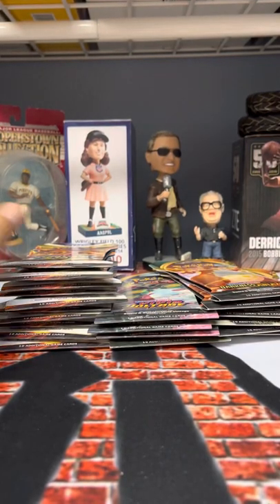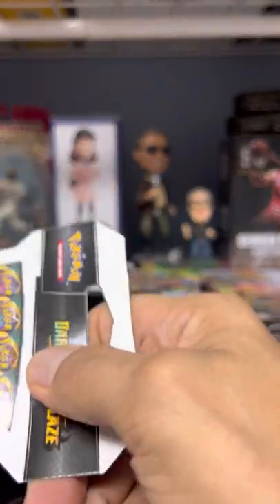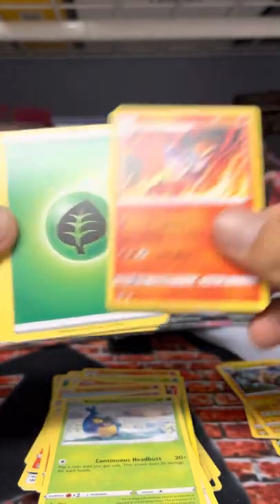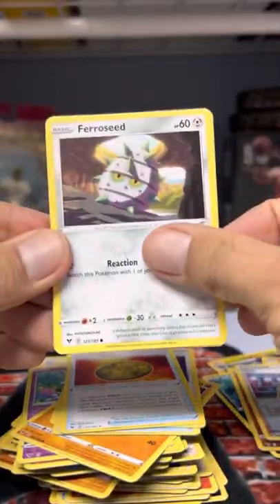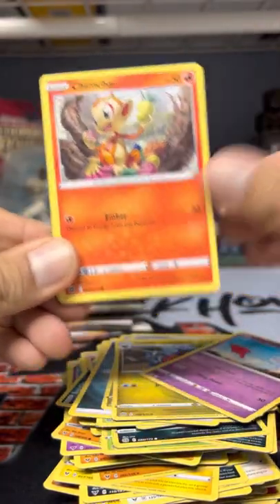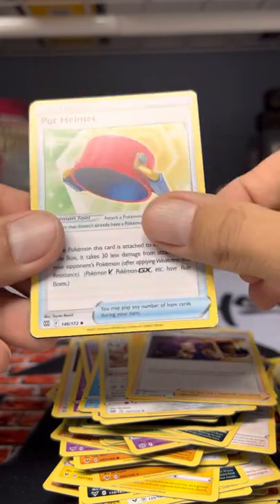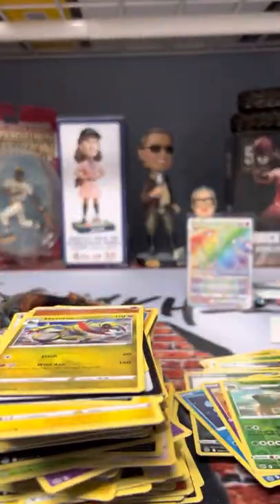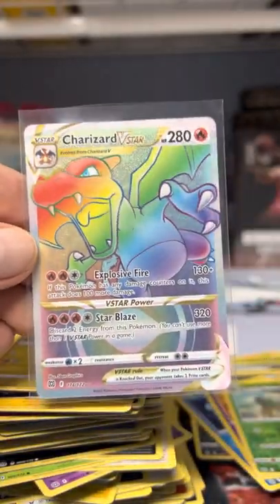Pokémon Darkness ABlaze, Vivid Voltage, Brilliant Stars 20 Pack Rip *Charizard VStar Shiny Rainbow*